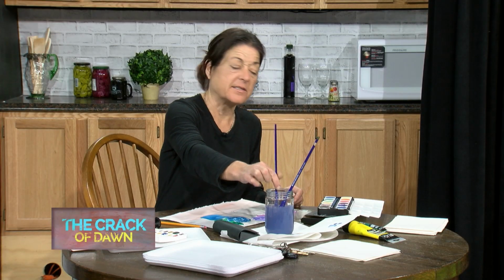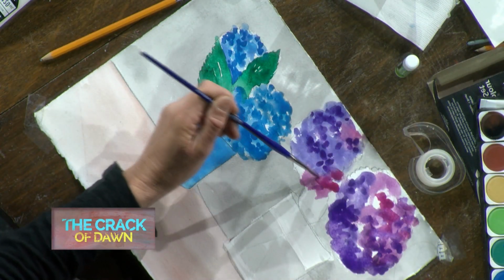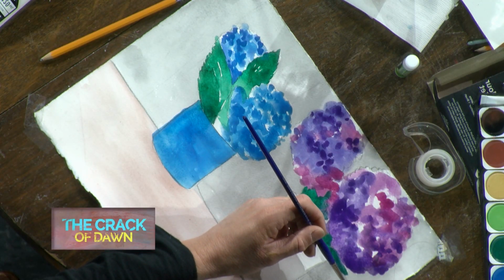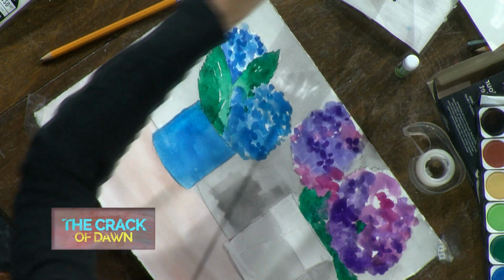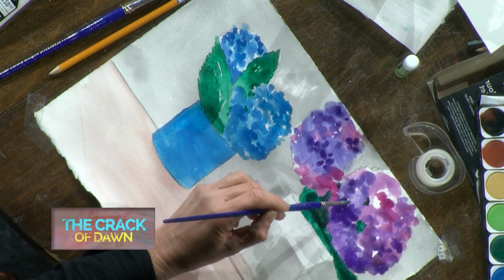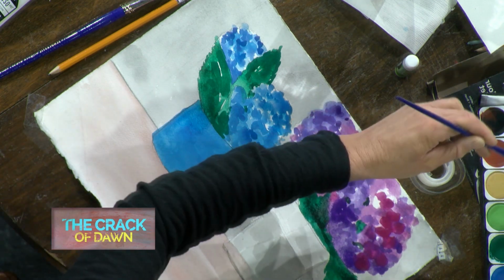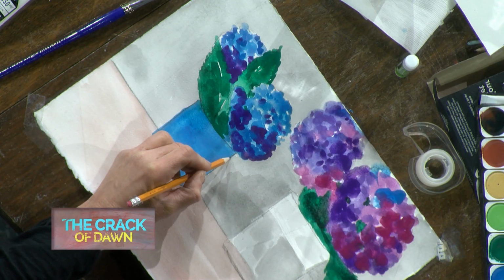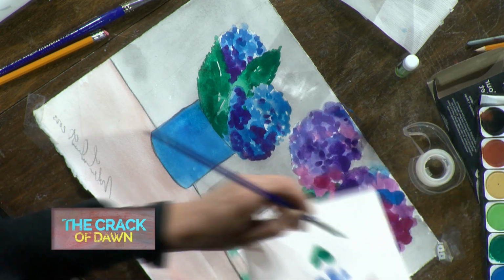The Crack of Dawn - E112 - Easter Water Color pt 2